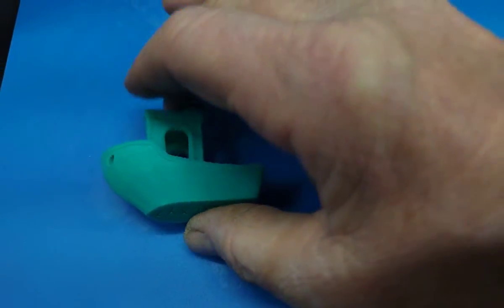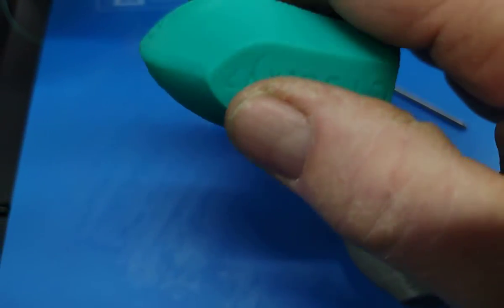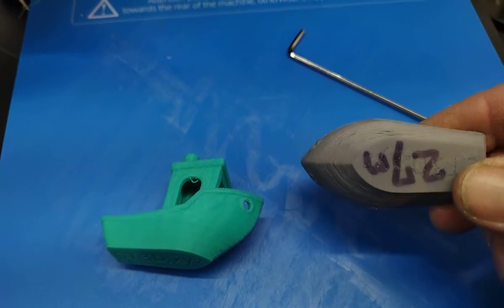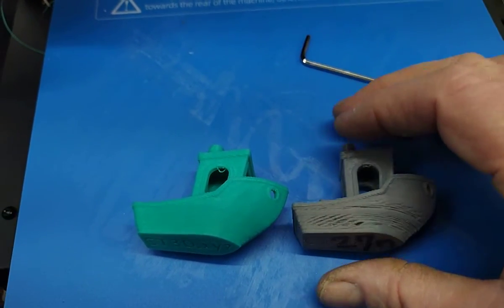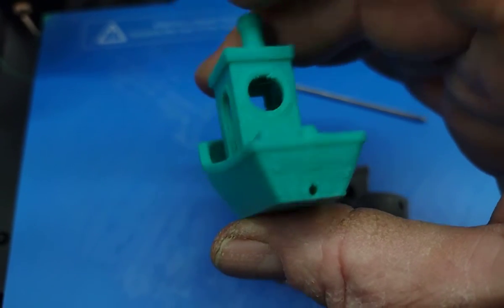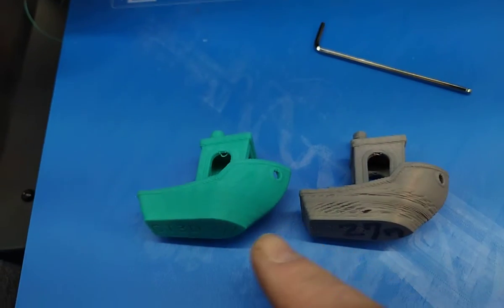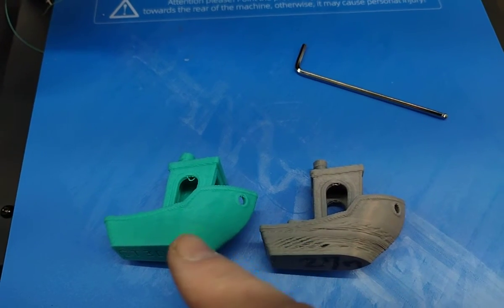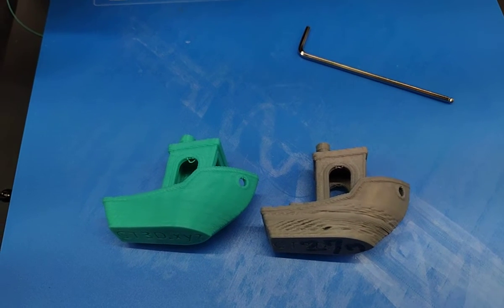high speed printing with Sunlu meta PLA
I was having some difficulty with the stock filament sent with the high speed printer I have, I decided to try the meta PLA because it has a lower melting temperature. The results were quite good on a 27-minute benchy boat. 😎